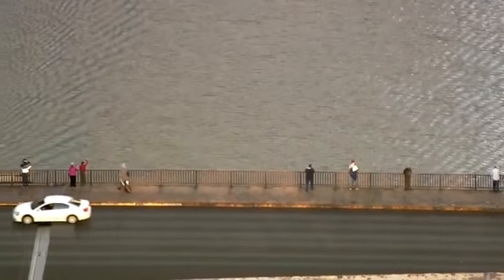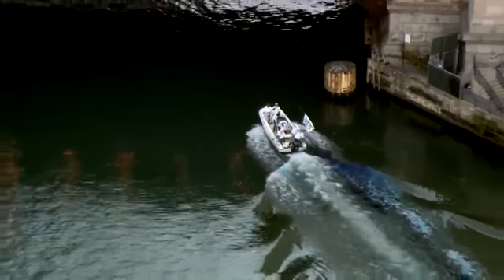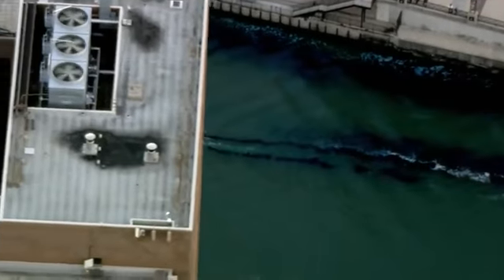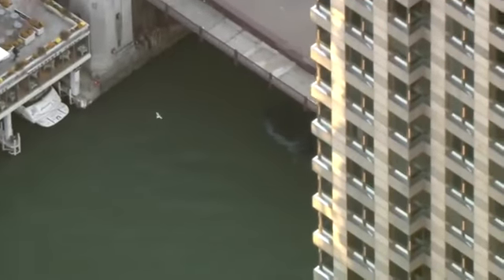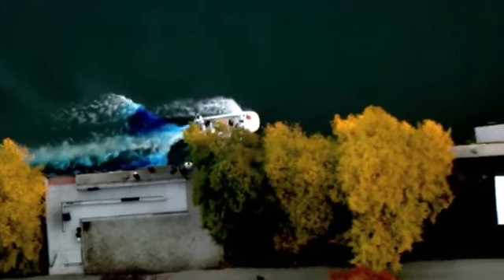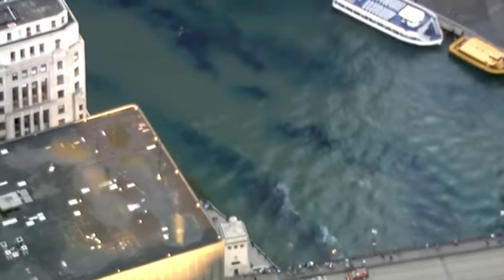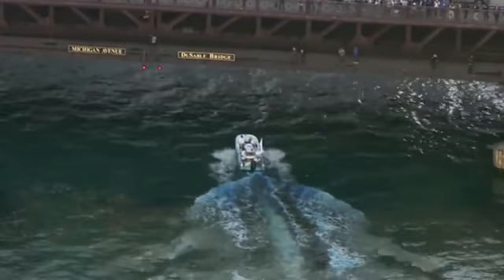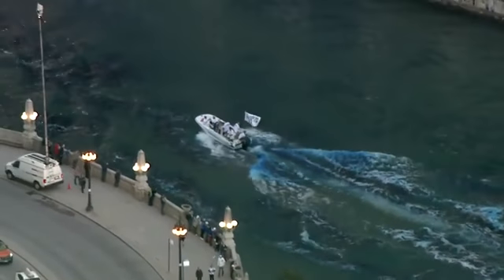Chicago River dyed 'Cubbie Blue' in honor of World Series champs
The Chicago River is being dyed 'Cubbie Blue' in honor of our World Series champion Chicago Cubs'